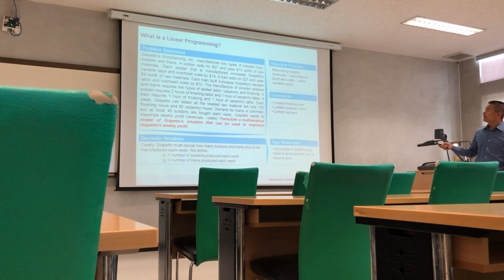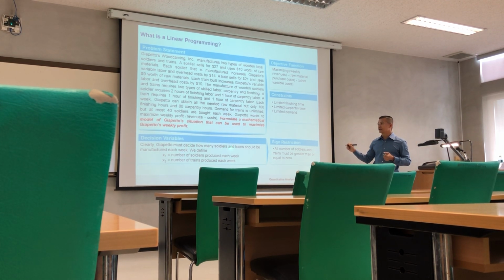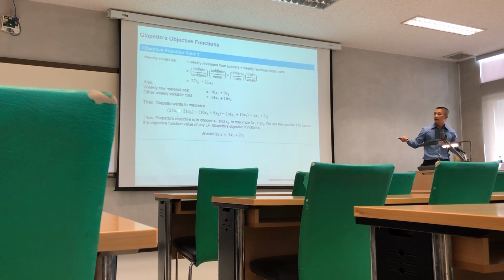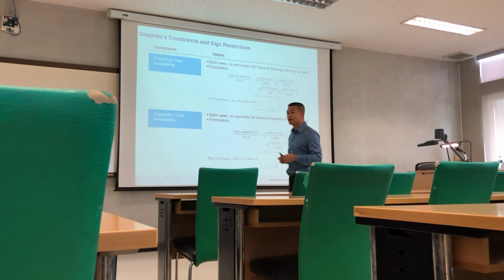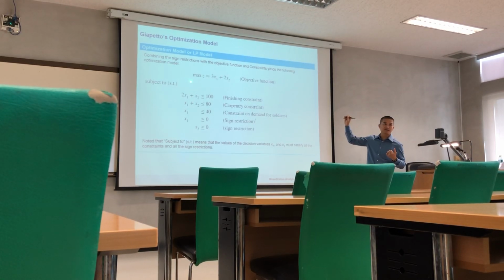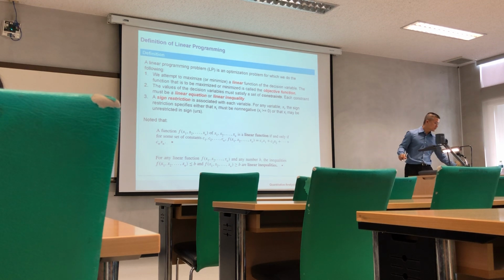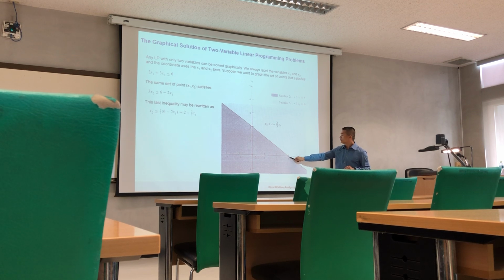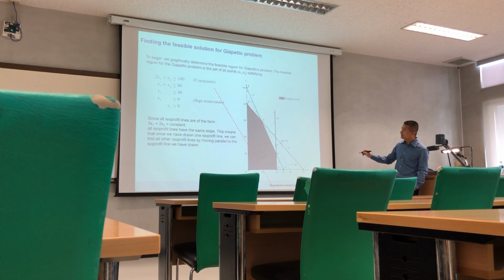QA 8/9/19 pt2